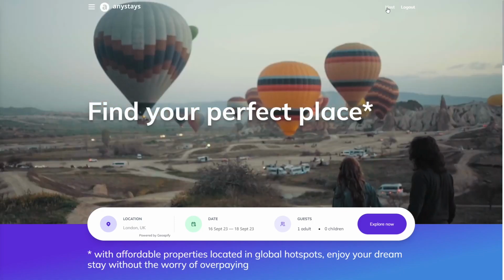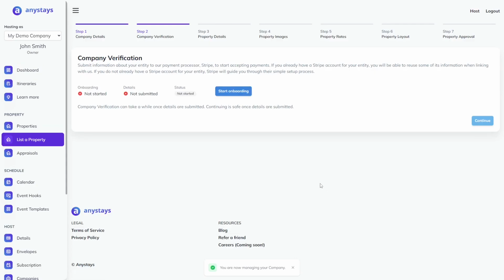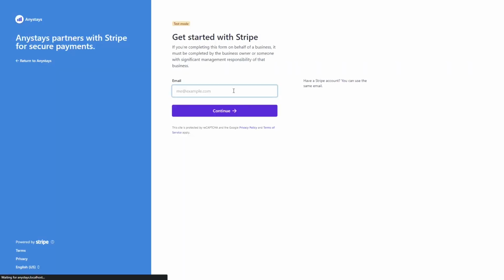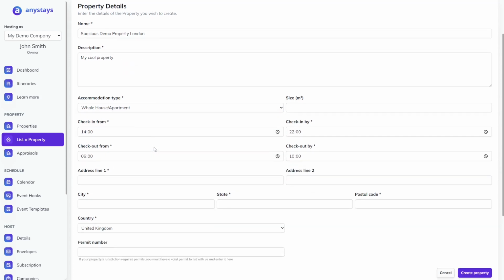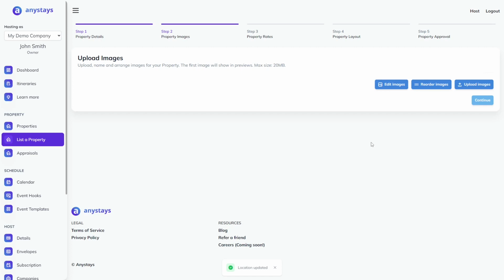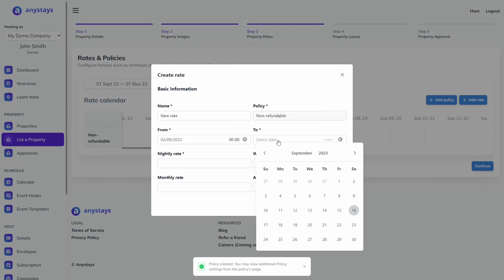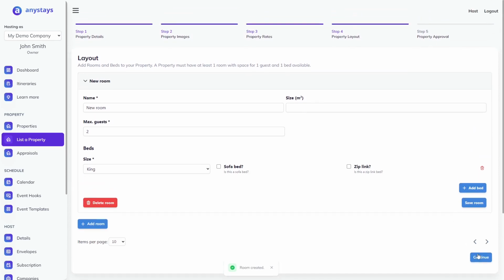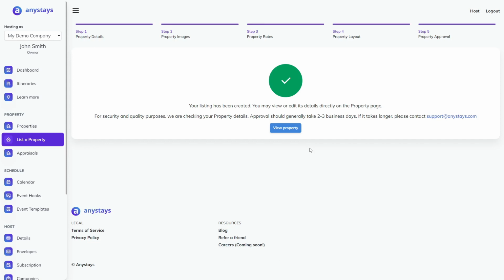Onboarding your Listings | Anystays Hotels & Holiday Rentals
A brief overview of getting started as a host with Anystays